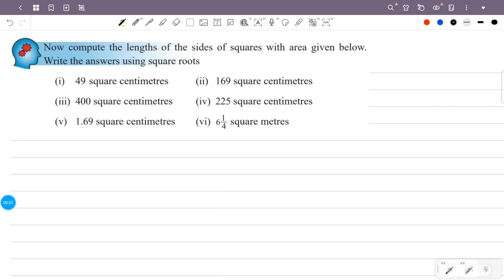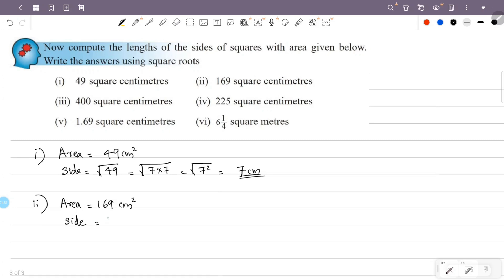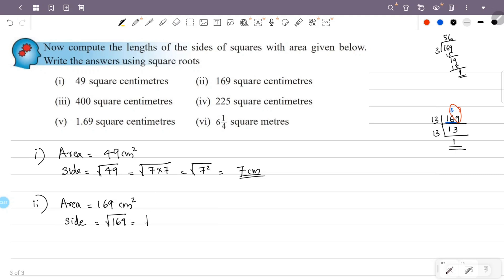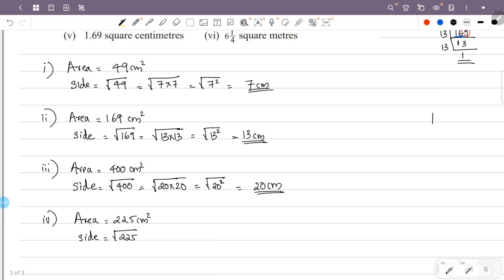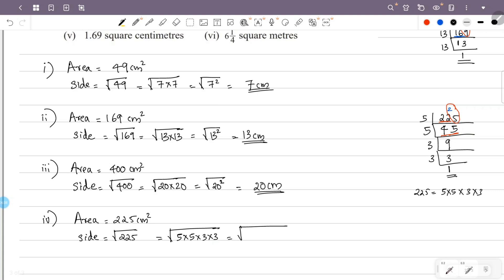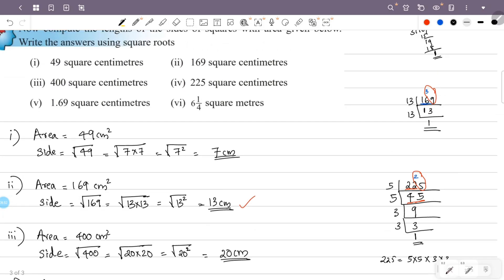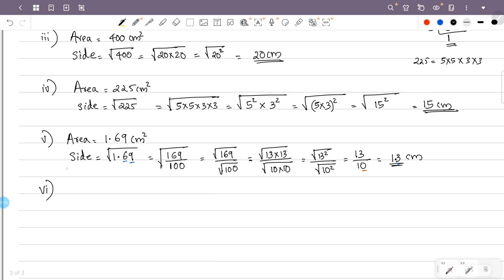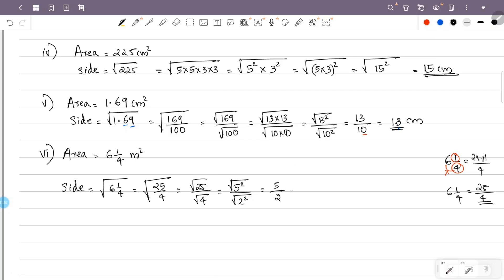class 7 maths chapter 11 squares and right triangles page 149 kerala syllabus scert part 1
This video is about class 7 maths chapter 11 squares and right triangles page 149 scert new textbook kerala syllabus part 1

1) class 7 maths chapter 11 page 149
2) STD 7 maths chapter 11 page 149
3) maths class 7 chapter 11 page no 149
4) 7th standard maths chapter 11 page 149
5) squares and right triangles class 7 chapter 11 page 149